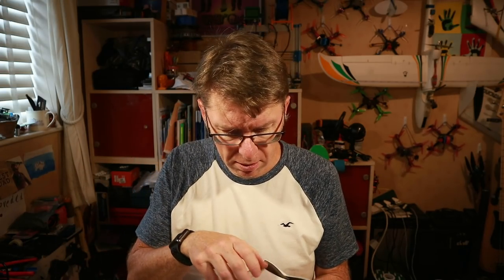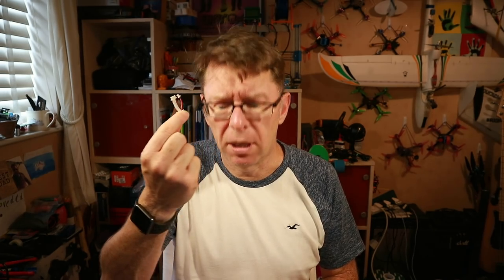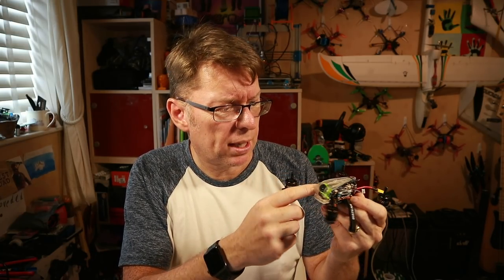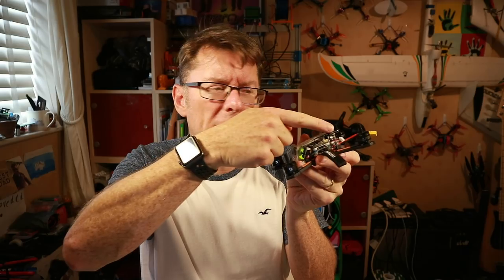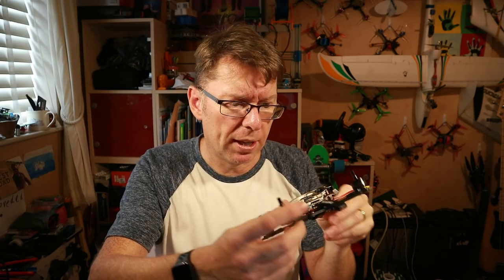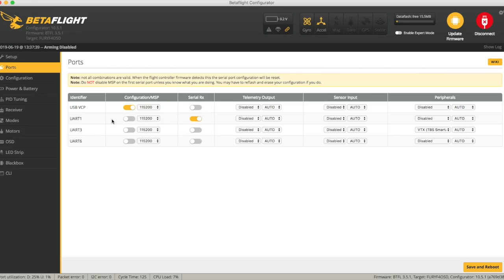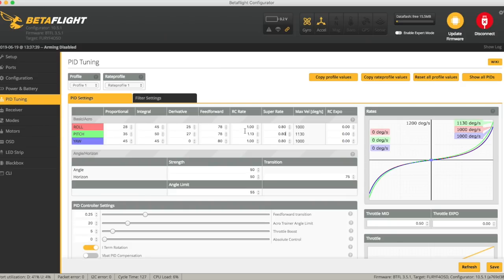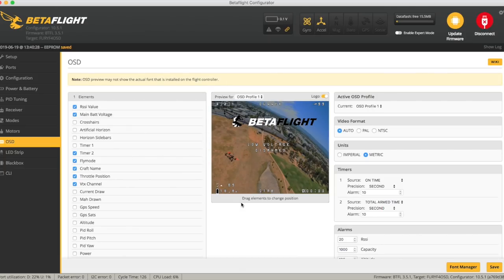The Diatone ER349sx - my new fave 3" quad. Supplied by Banggood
After a serious of slightly disappointing 3" quads, we seem to have hit the jackpot with this one, it's a screamer !

Update: Part of Banggoods promotional deals means there's more coupons to be had on this and a few other cool quads.  These codes are valid from 12th - 19th July

There's currently a promotion on some URUAV gear, check it out